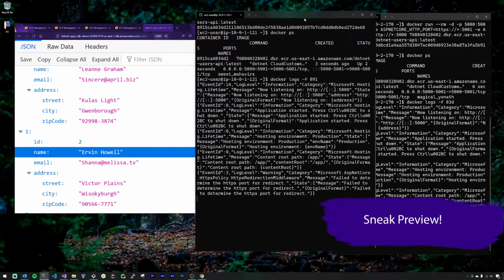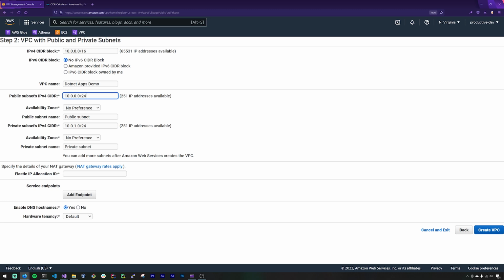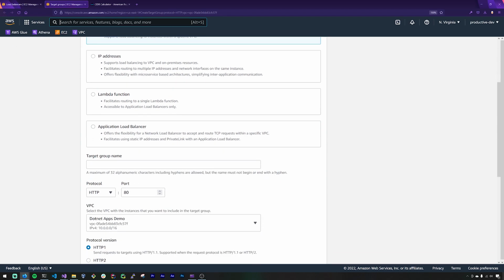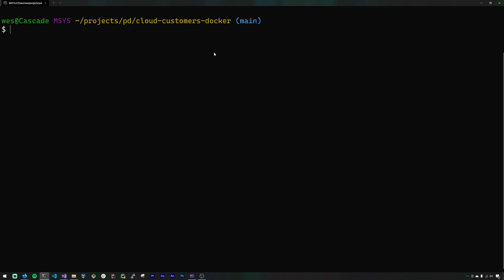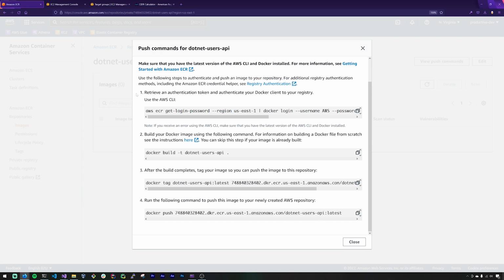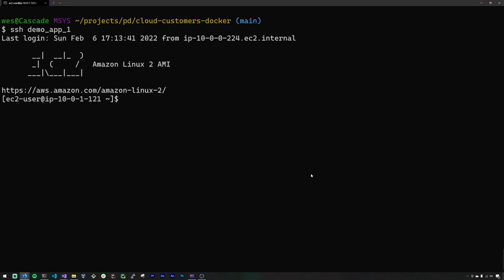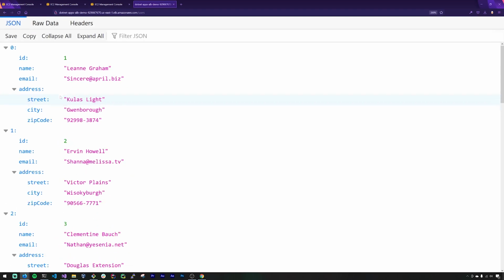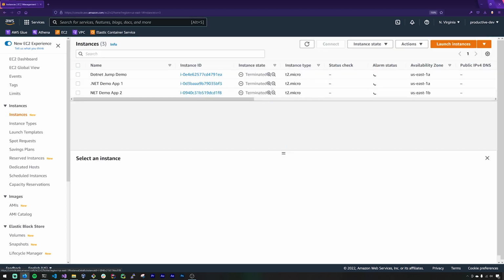Deploy Dockerized .NET 6 on AWS with EC2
In this video, we're going to deploy our Dockerized .NET 6 web API to AWS! We'll create a new VPC, set up subnets in multiple availability zones, and load balance traffic to our web servers using an Application Load Balancer. We'll look at pushing and pulling images from Amazon ECR, setting up security groups and IAM roles, and basic health check monitoring.

• 🕘 Timestamps
0:00 - Intro
0:40 - Sneak Peak of End Result
1:00 - Overview of Concepts
4:15 - Allocating a new Elastic IP
6:17 - Setting up a new VPC
7:10 - Public and Private Subnets, CIDR
14:26 - Increasing Availability with additional Subnets
18:50 - Creating an Application Load Balancer
23:59 - Creating a Jump Server in EC2
28:35 - Creating a Web Server in EC2
31:00 - Setting up SSH Config (terminal)
34:50 - Connecting to EC2 from the terminal
36:30 - Installing Docker on Linux
39:40 - Creating an Amazon ECR Repository
46:11 - Pushing Docker image to ECR
50:00 - Creating an IAM Role for ECR
54:13 - Pulling Docker image from ECR
55:16 - Updating Load Balancer Target Group
58:20 - Create EC2 AMI of our Web Server
59:25 - Update Load Balancer Security Group
1:01:01 - Testing API in Browser
1:02:00 - Adding a Second EC2 instance to our Target Group
1:05:30 - Final Demo
1:08:35 - Removing Demo Resources

► .NET 6
► AWS
► Amazon EC2
► High Availability
► Amazon ECR
► Security Groups
► Elastic IP
► CIDR Notation
► NAT Gateway
► Virtual Private Cloud (VPC)
► DevOps
► Dockerizing .NET
► .NET Health Check
► Cloud Native